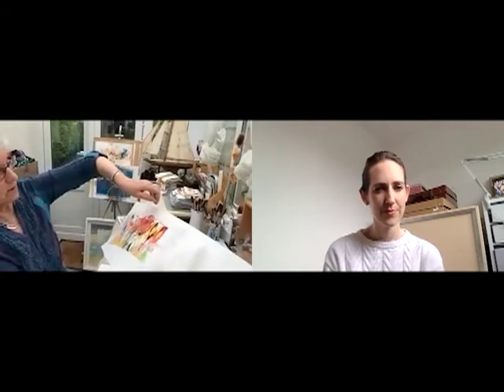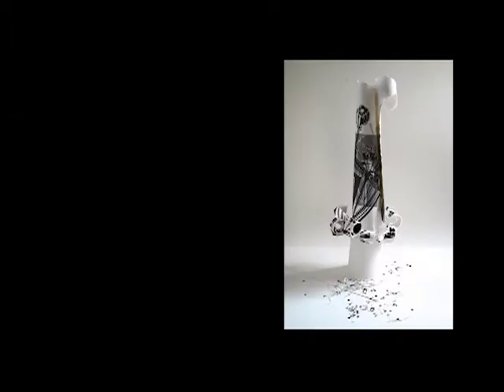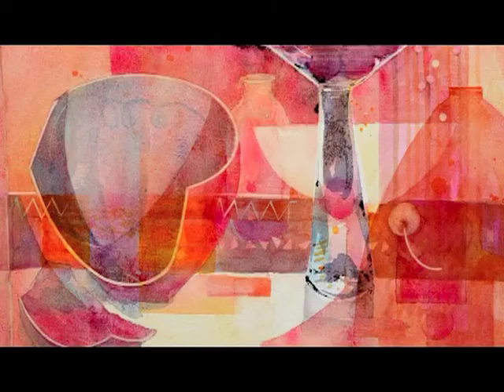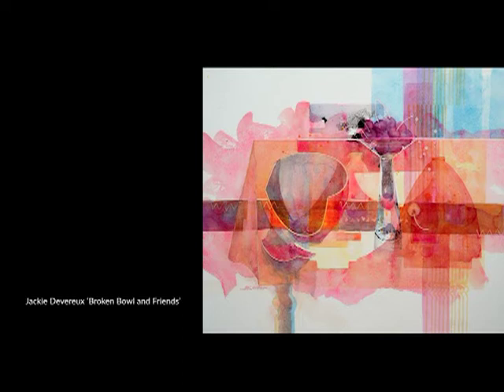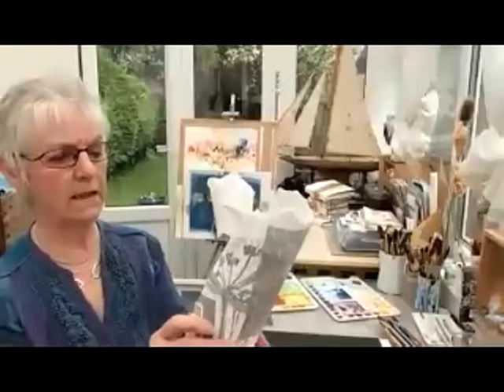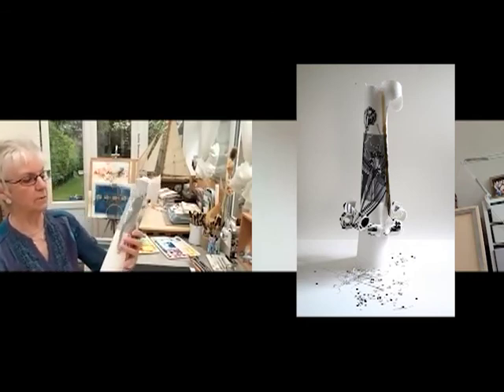Unlocked Exhibition: Jackie Devereux in conversation with Charlie Kirkham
To complement the Society of Graphic Fine Art Centenary Exhibition, at the Mall Galleries London, July 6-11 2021 PPSGFA Jackie Devereux shares thoughts on her four works in the show and the broader themes in her practice with Charlie Kirkham.